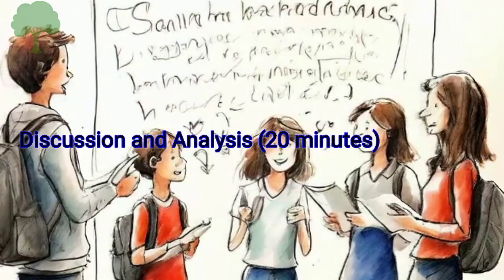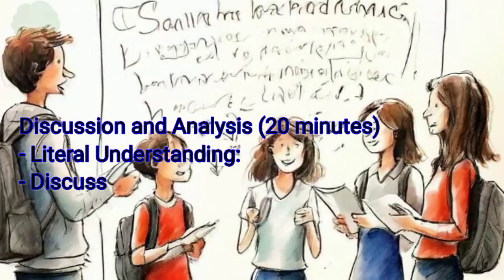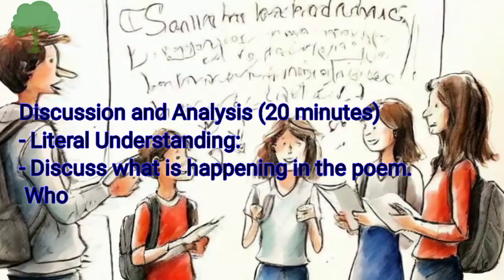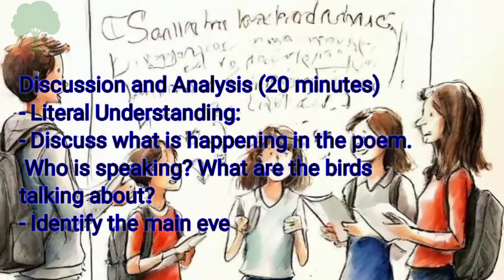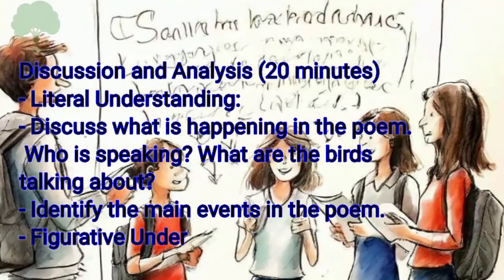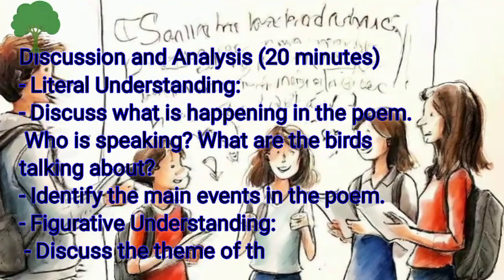Lesson Plan: "Birds Talks" Grade Level : 4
This lesson plan aims to foster a love for poetry and nature, encouraging students to think creatively and empathetically about the world around them.